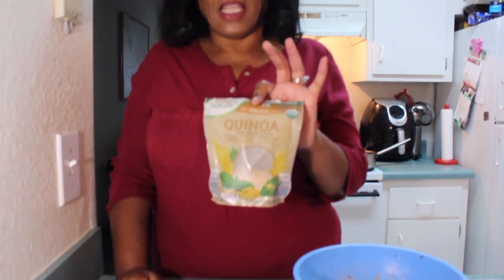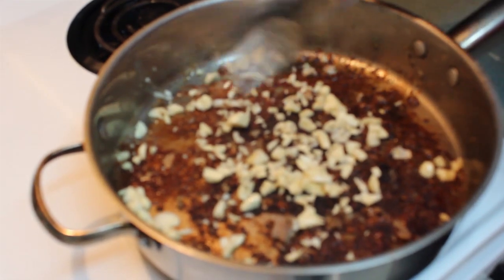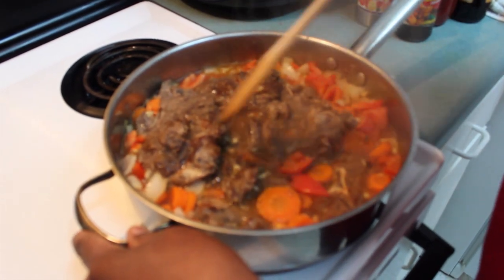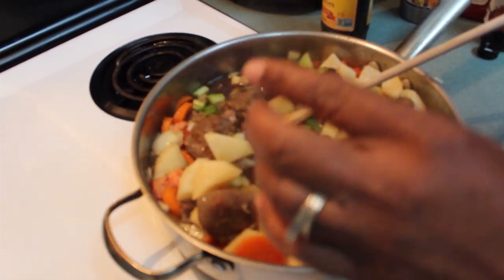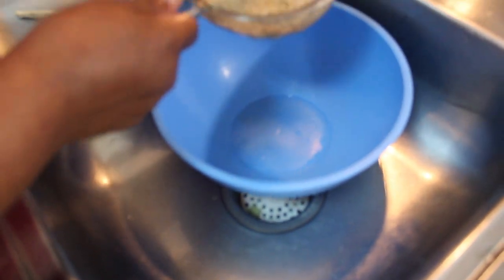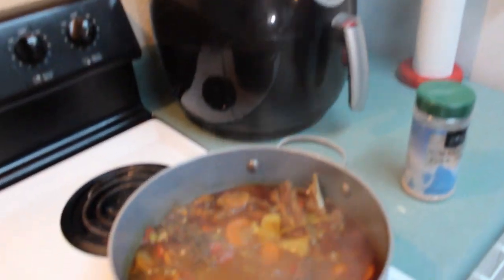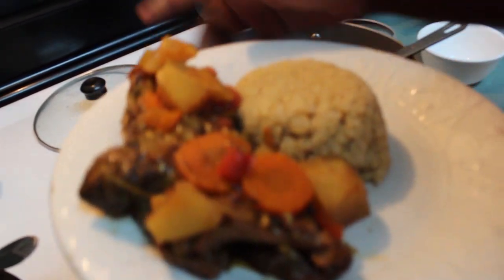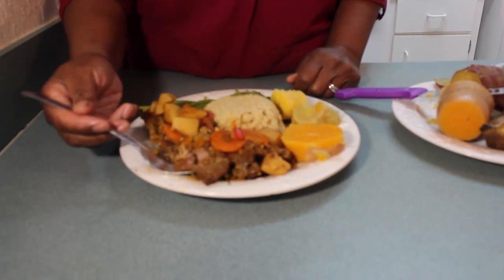LAMB STEW, QUINOA AND VEGETABLES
This Lamb Stew is a delicious and satisfying meal, it is loaded with lots of hearty and healthy ingredients.This lamb stew recipe is simple and perfect for any occasions.Quinoa is a gluten-free seed that make a great substitute for rice, it is rich in protein.Add some vegetables such as butternut squash, sweet potato, plantain and asparagus and this makes for a healthy and nutritious meal.

For Recipe
seasoned and flour lamb chops
Add in pan with a little oil and butter, brown lamb on both sides for five mins
remove lamb from pan, add garlic, and onions.to same pan
Add water and let come to a boil
Add carrots, celery, bell peppers, tomatoes and potatoes cut up small.
seasoned to taste, with all purpose seasoning, paprika, black pepper, salt, ketchup and pepper.

For Quinoa follow directions on package
Steam vegetables of your choice